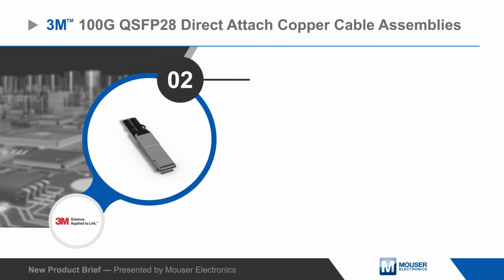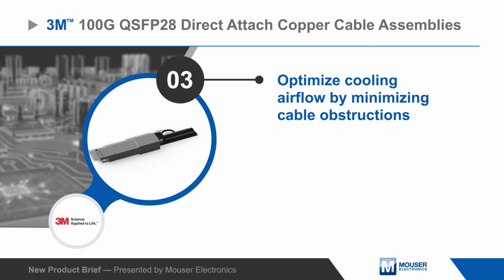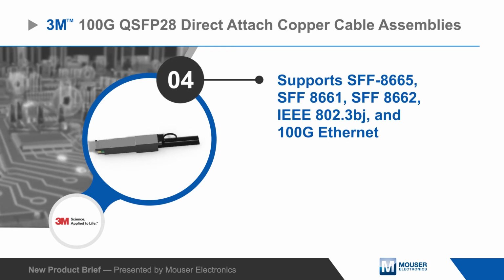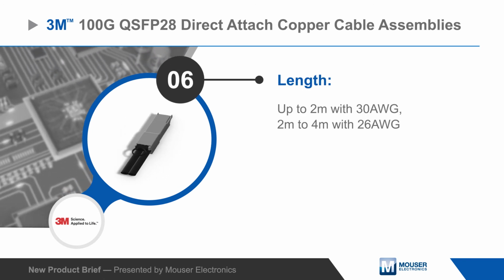3M Connectors 9Q 100G Direct Attach Copper Cable Assemblies — New Product Brief | Mouser Electronics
3M 9Q 100G QSFP28 Direct Attach Copper Cable Assemblies are passive copper cable assemblies with twin axial cable technology.